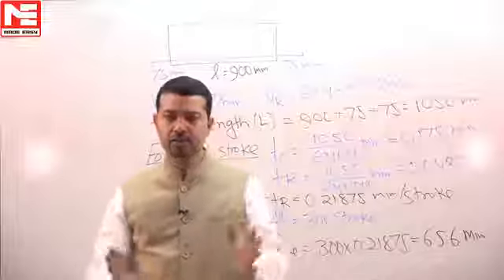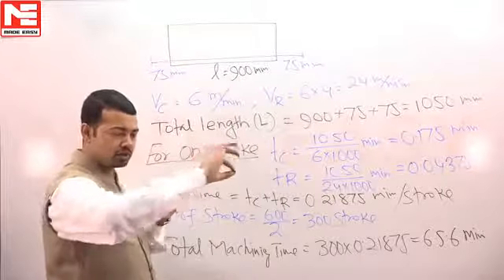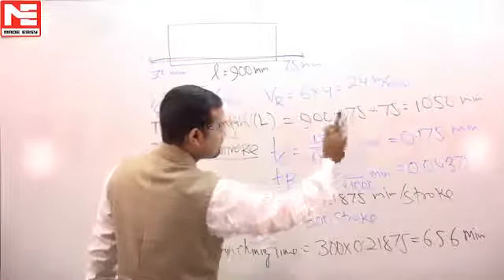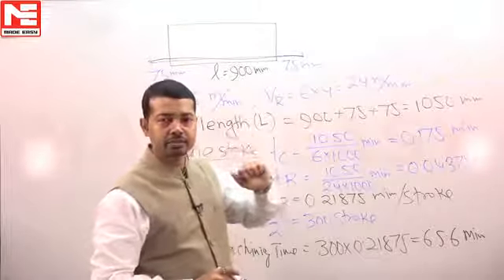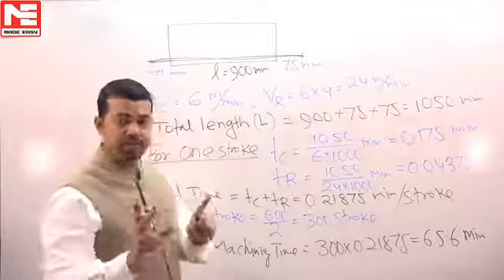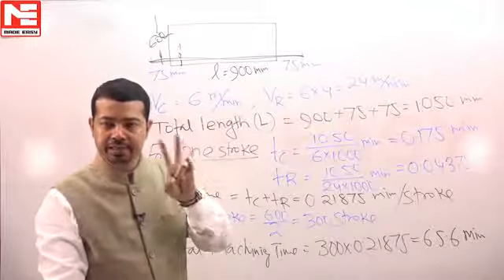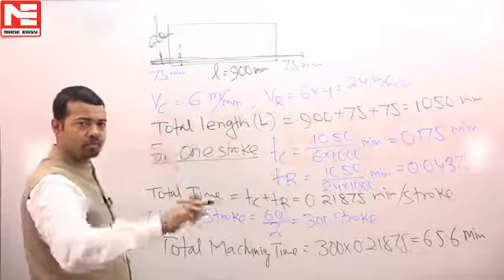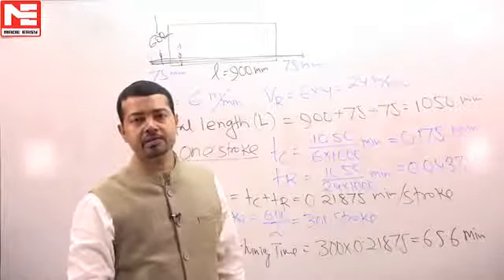Metrology by sk Mondal sir.. Kush rho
Gate metrology question solution by mondal sir.